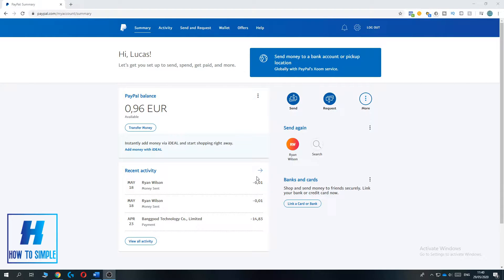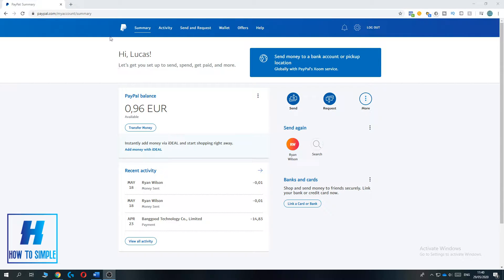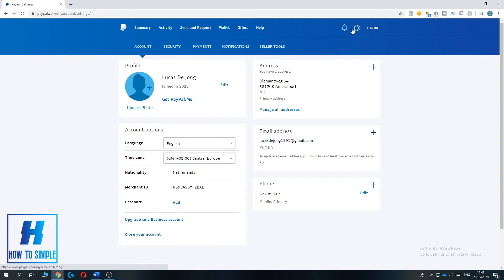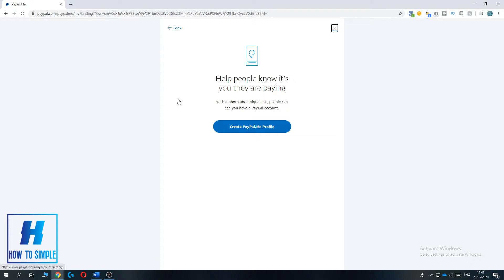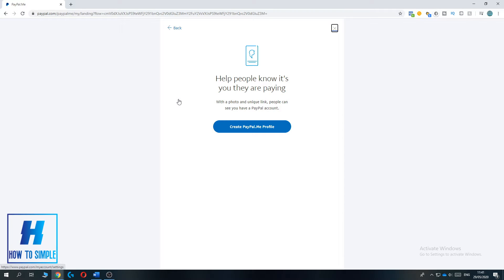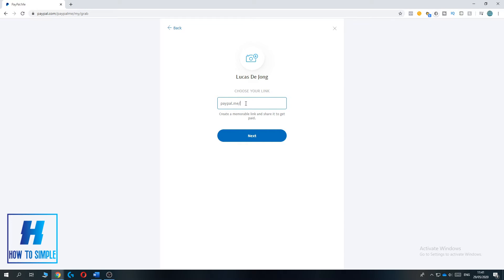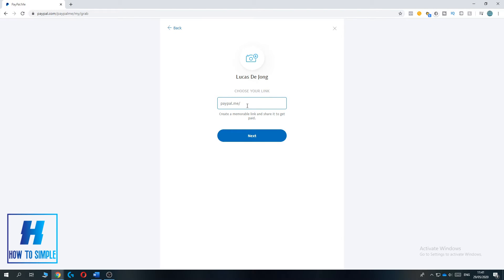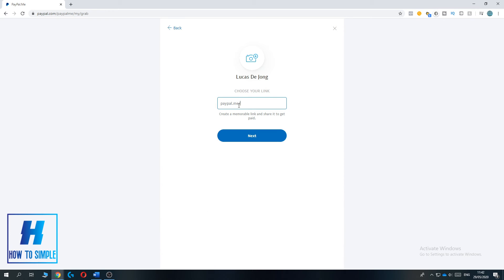How to Create a PayPal.Me link! (2025)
How to Create a PayPal.Me link!

In this video I'll show you how to make a paypal donate link or button 2025. The method is very simple and clearly described in the video. Follow all of the steps in the video, and make a donation page with paypal.

1. go to paypal
2. go to settings
3. create paypal.me

That's how you can make a paypal payment link!